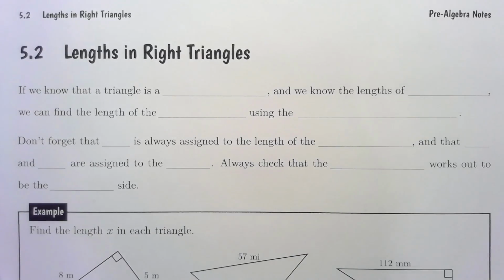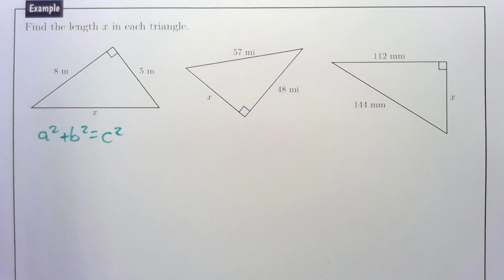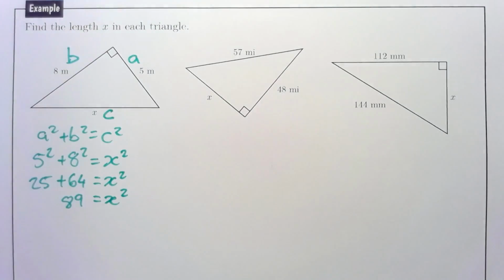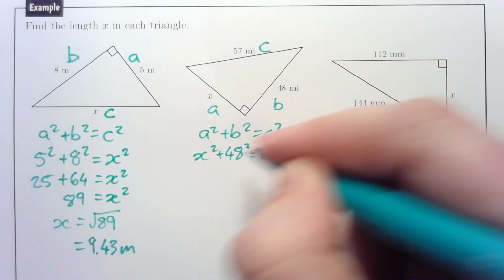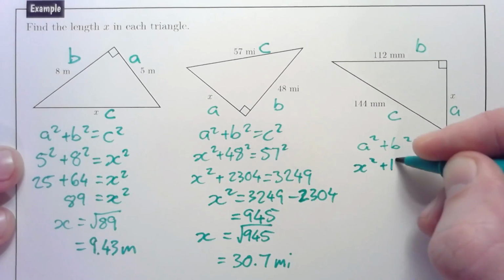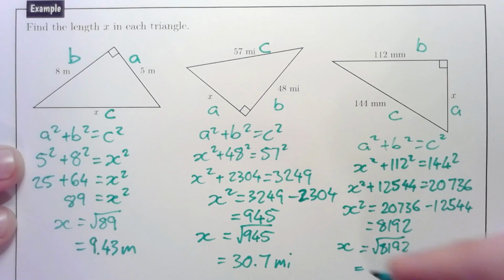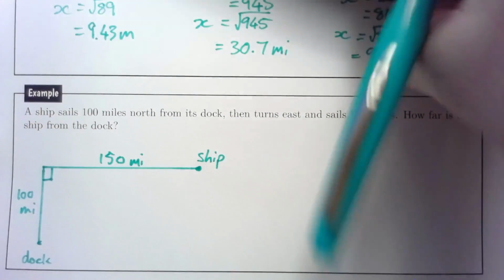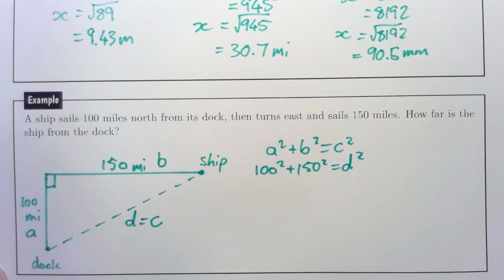Lengths in Right Triangles